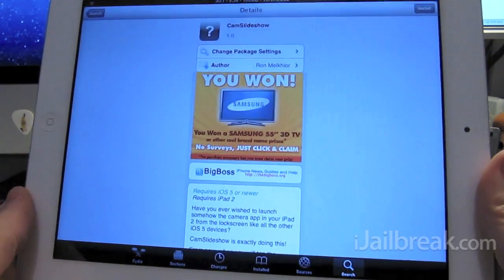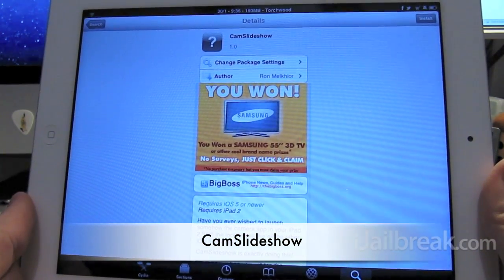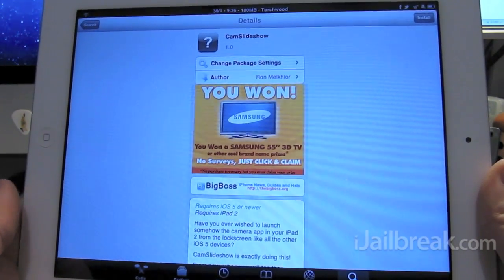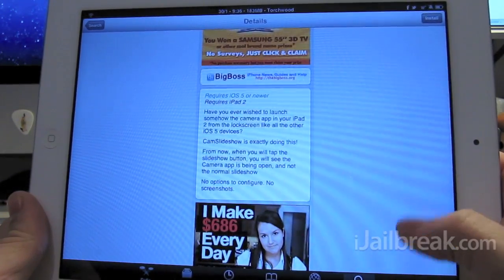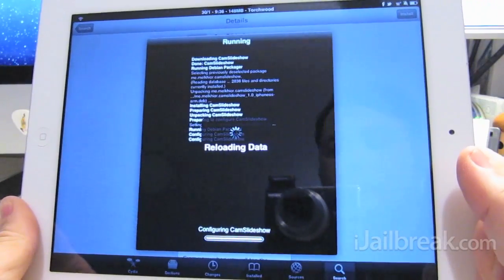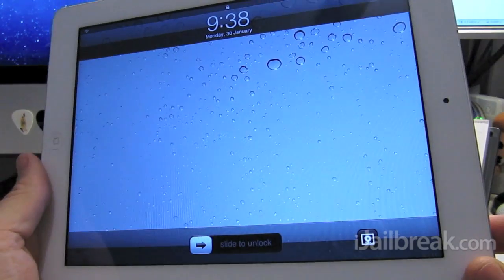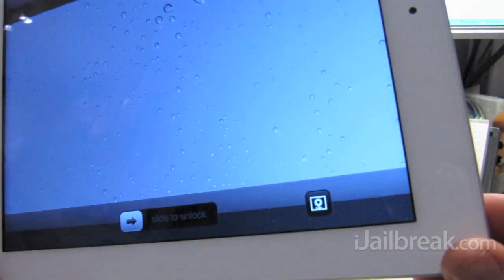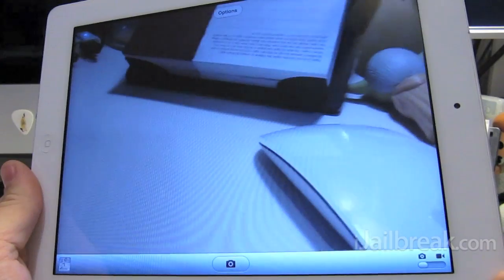CamSlideshow Cydia Tweak: Add A Camera Button To iPad 2 Lockscreen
Tweak: CamSlideshow
Description: The CamSlideshow Cydia tweak will turn the default slideshow button that appears on the iPad 2′s lockscreen (when double tapping the home button) and make it launch the Camera.app instead.
Repo: BigBoss
Price: Free